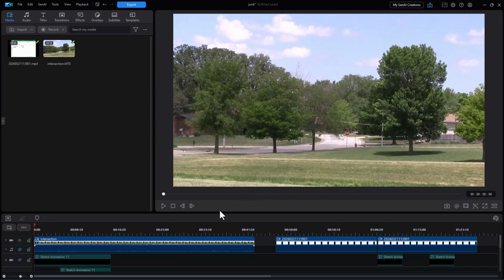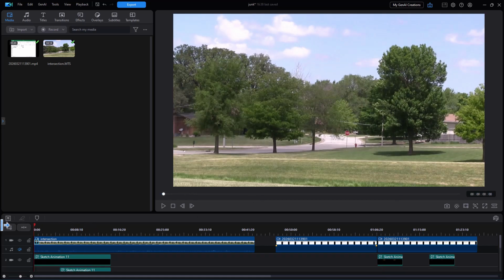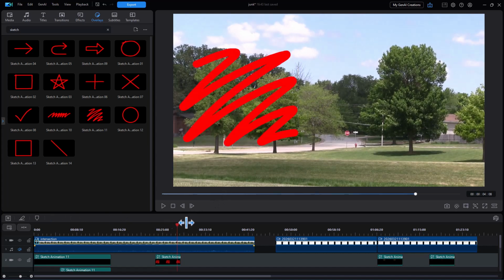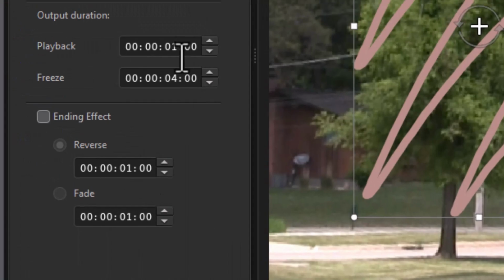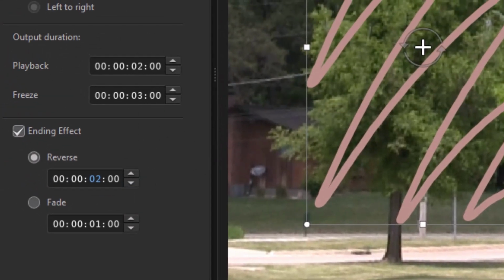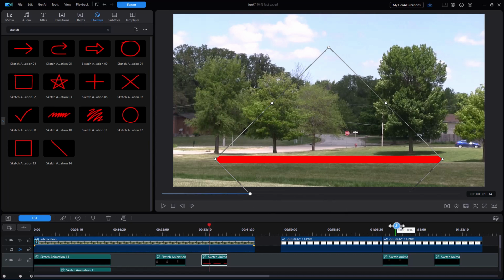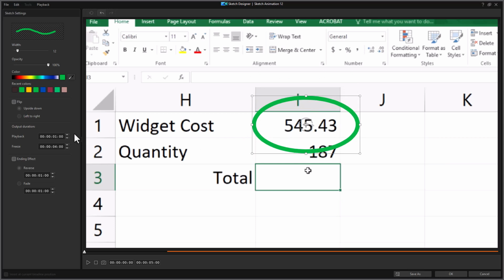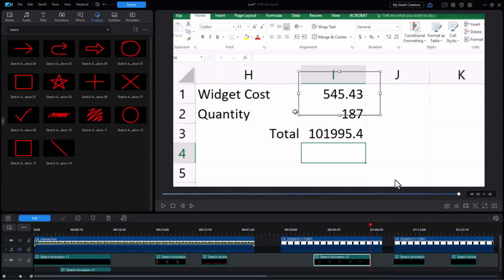How to enhance instructions with sketch animation in PowerDirector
Sketch animation allows you to add moving graphics to showcase or highlight something on the screen. This is great for instructional or tutorial purposes. We demonstrate how to us PowerDirector's sketch animation tool in this tutorial.